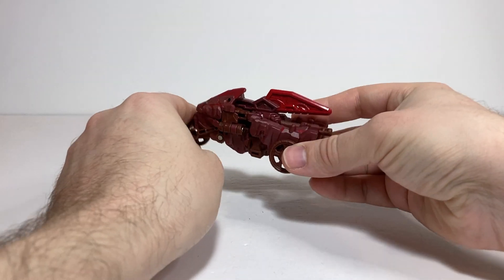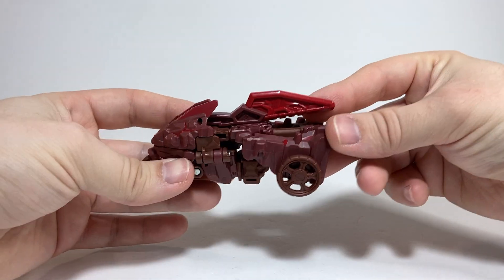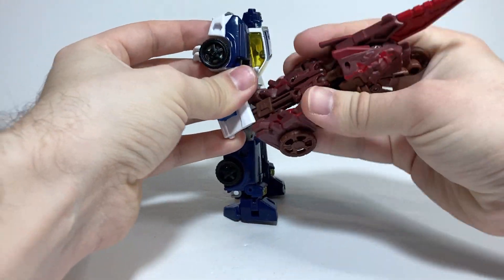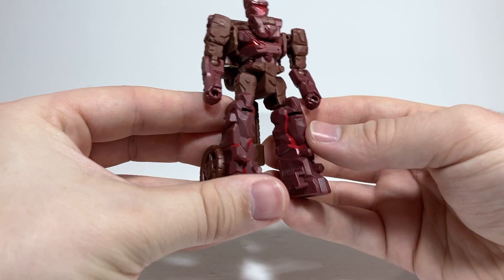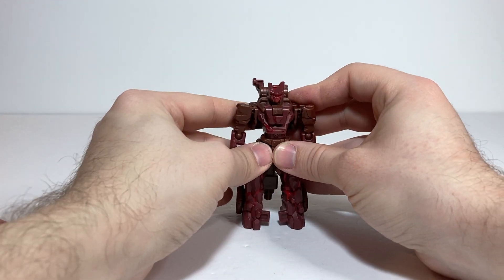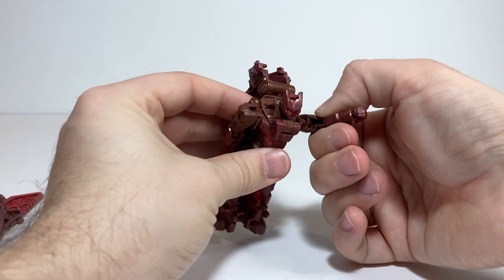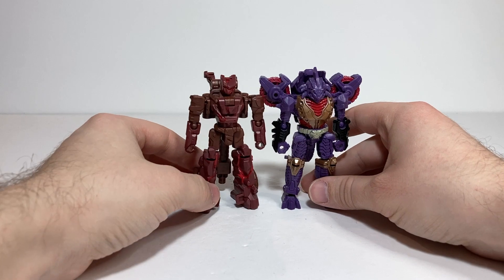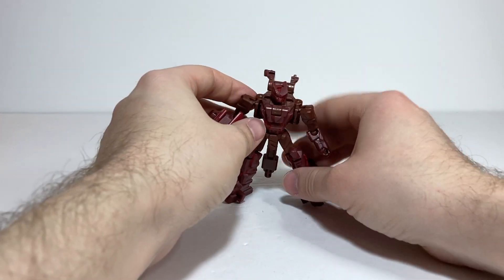Transformers Legacy United BOULDERCRASH Review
Review of Transformers Generations Legacy United Core class Infernac Universe Bouldercrash.